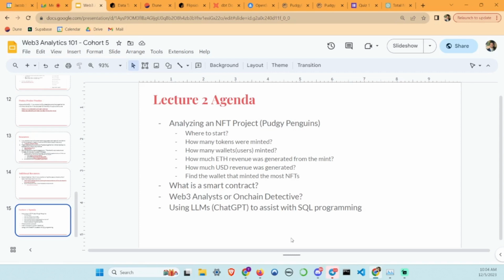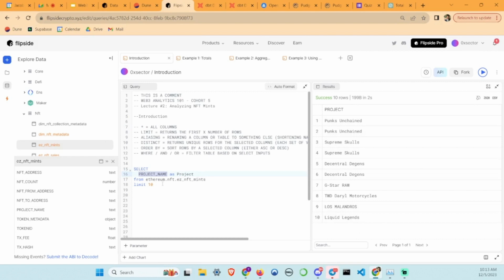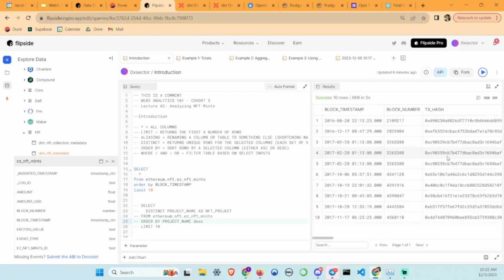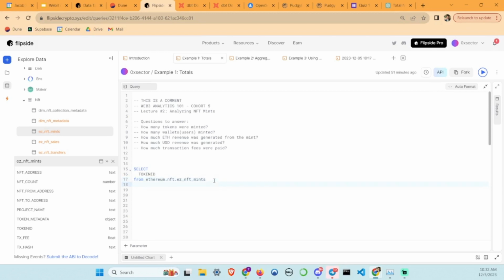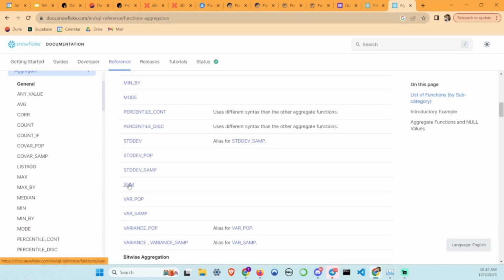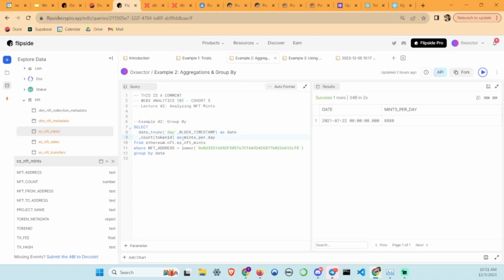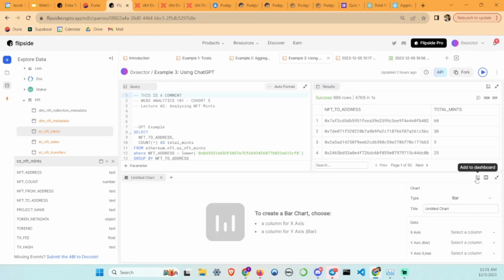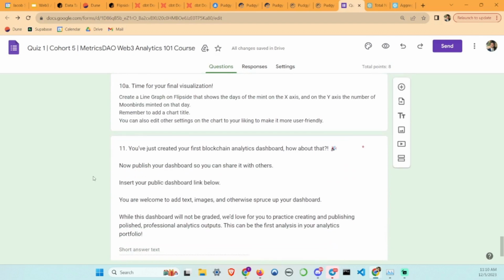Onchain Analytics - Lecture 2